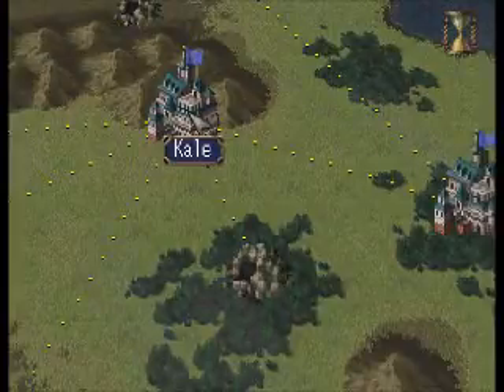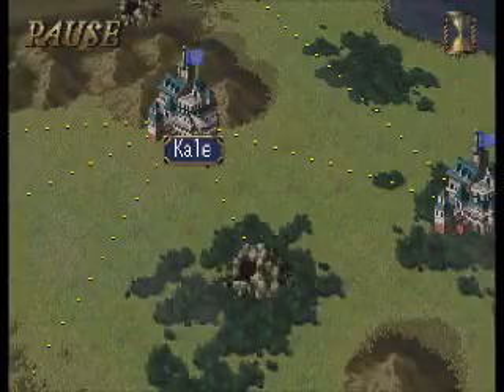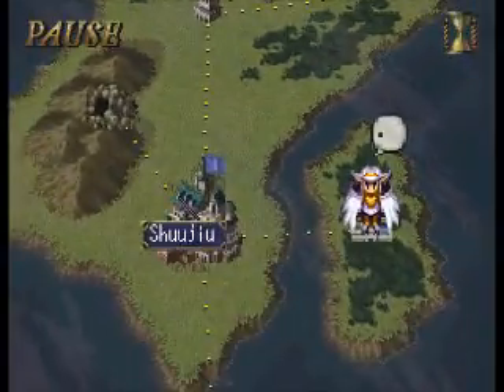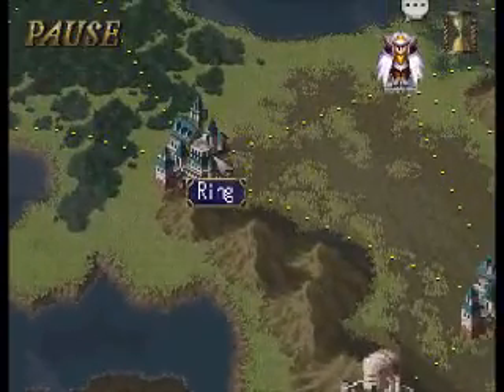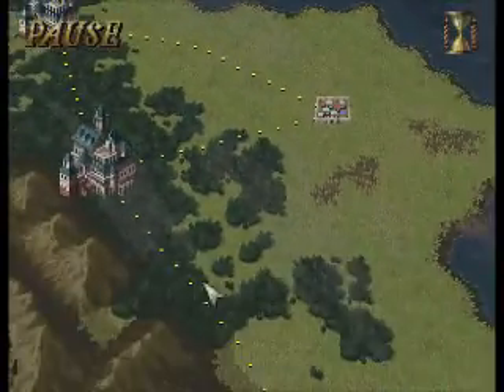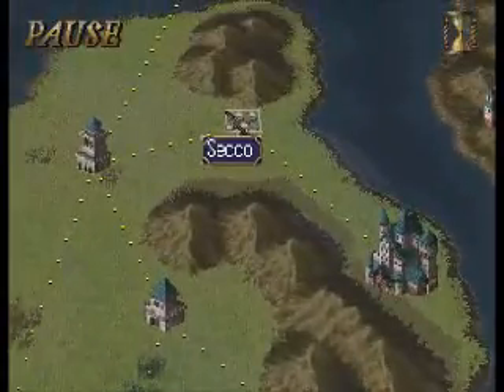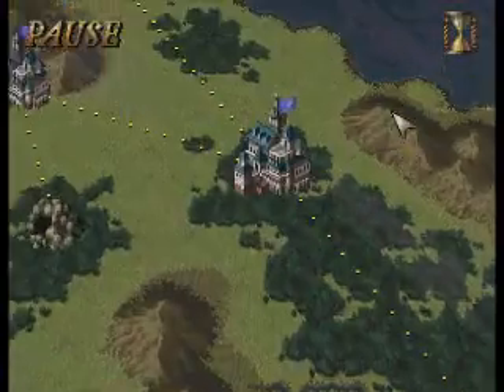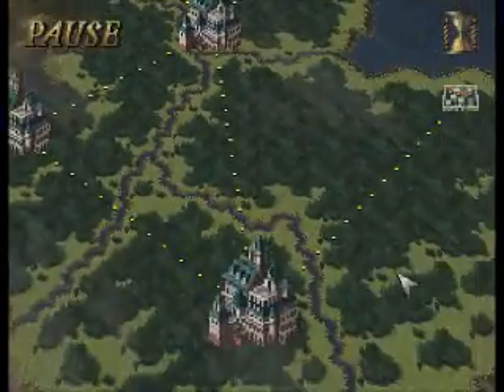Dragon Force 2 Item Searching Guide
*BEWARE OF SPOILERS*

Just like in the first Dragon Force, the key to finding the best items is leaving intelligent officers in certain castles. (70+ INT)

Fighting in caverns is another great way to obtain good items,
but searching's faster & easier.